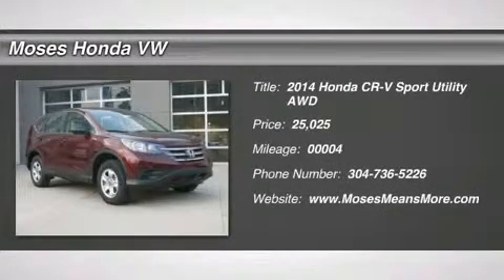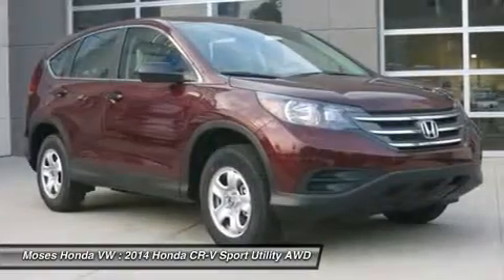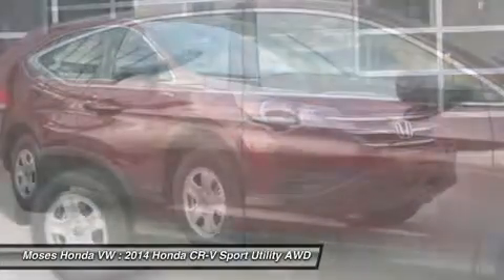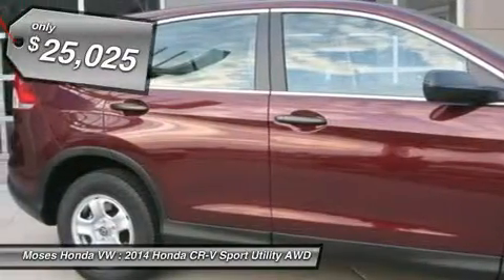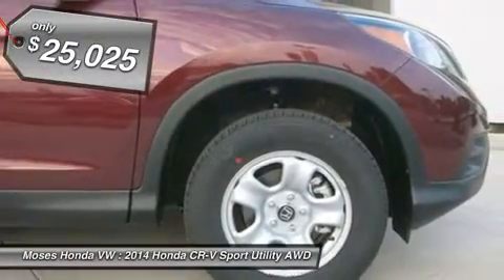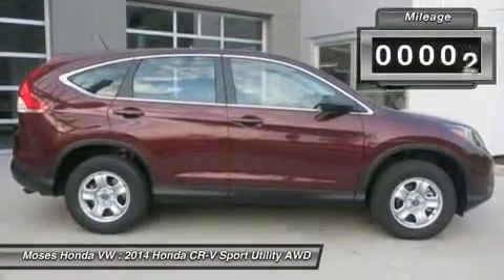2014 HONDA CR-V Huntington, WV H14010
2014 HONDA CR-V Huntington, WV
Stock# H14010

5210 US Rt. 60 E.

You'll love this 2014 Honda CR-V. This is a car you'll want to take home. With 4 miles, it features Automatic transmission and an exterior color of Maroon. Call us and be the first to open the car door today!